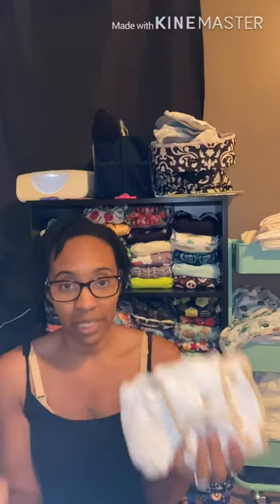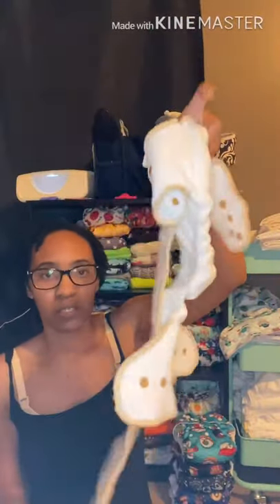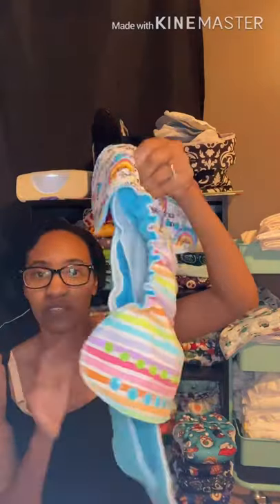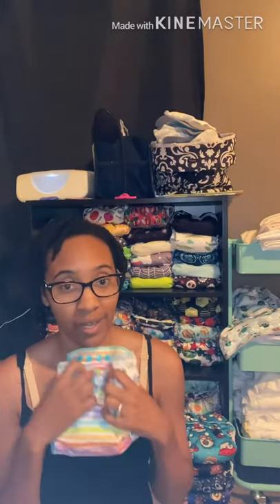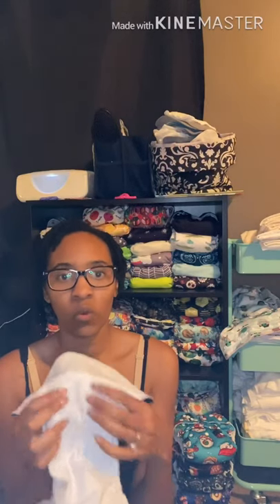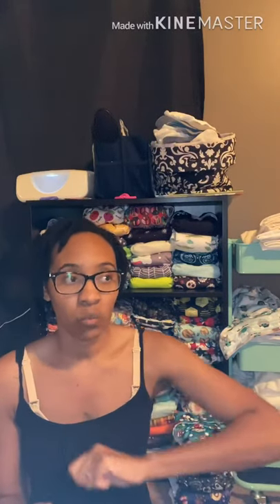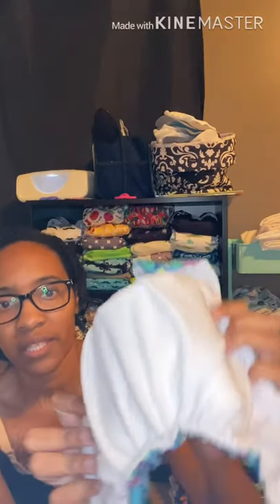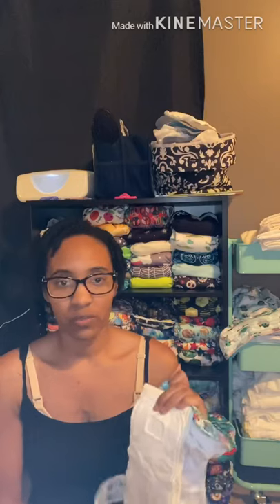Flats & Handwashing Challenge 2020 | Day 5 | Open Topic | Cloth Diaper Types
This week we challenge ourselves to use only flats and covers, and we wash our diapering products by hand, meaning no washing machine or dryer.